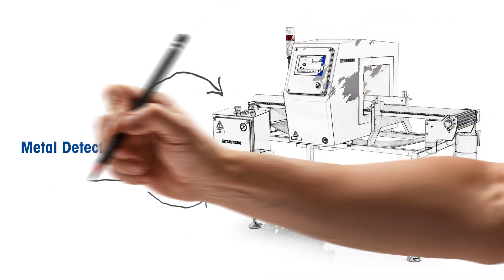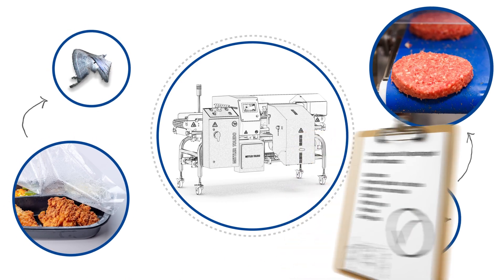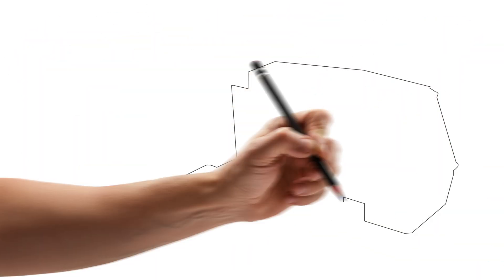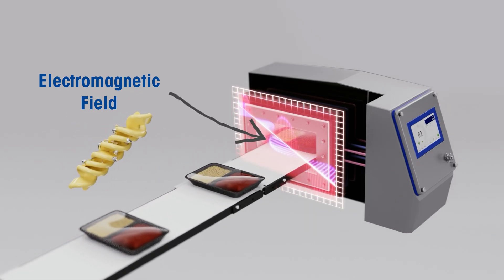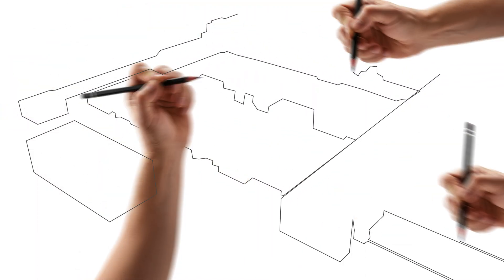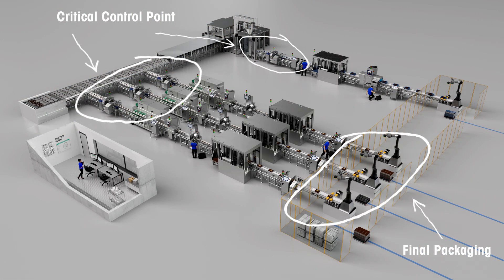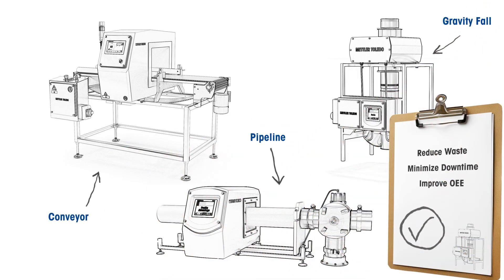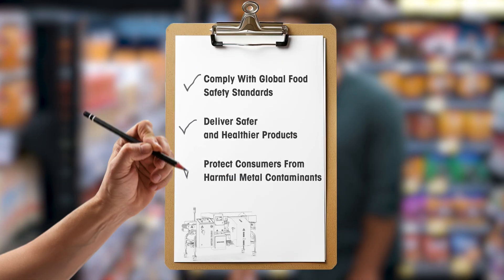Effective Metal Detection to Support Compliance with Global Food Safety Standards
This short video shows how metal detectors are used in food production to help improve product safety, support compliance and protect your brand. See the ways metal detectors identify different types of metal contaminants in packaged and unpackaged food products before they can reach consumers. Learn how the right metal detector, combined with correct installation, operation, and maintenance, can reduce waste, minimize downtime, and improve overall equipment effectiveness.

Product inspection solutions from METTLER TOLEDO help verify the quality and integrity of your products, inside and out. Our range of product inspection solutions support productivity, brand protection, and compliance aims for manufacturers of food and pharmaceutical products. Our extensive portfolio includes sophisticated metal contaminant detectors, highly accurate dynamic checkweighers, cutting-edge x-ray technology and state-of-the-art machine vision systems.